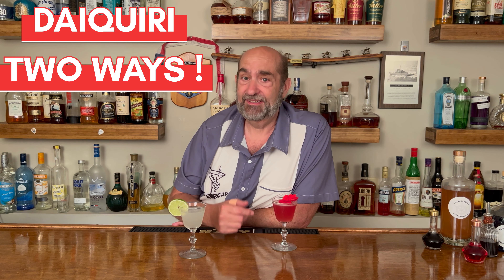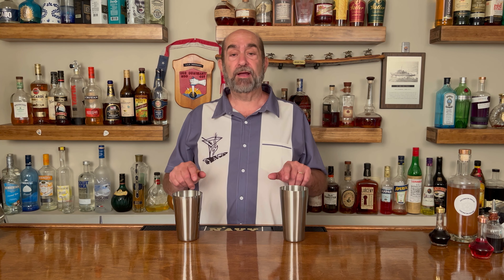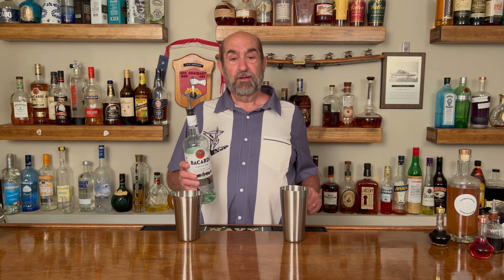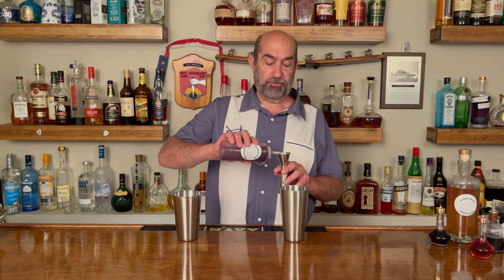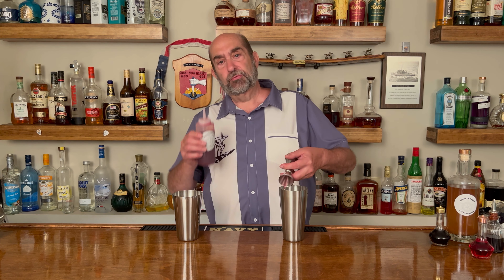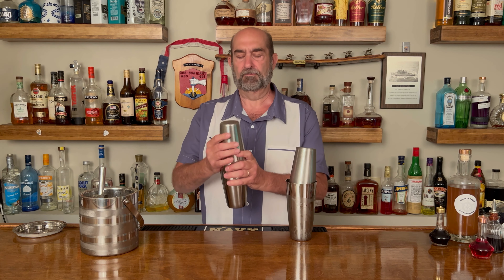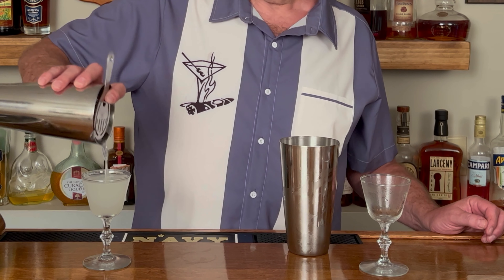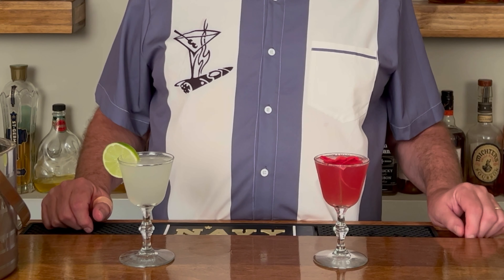Making a Daiquiri, 2 ways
What is more satisfying on a hot summer day than a classic Daiquiri? Well in my opinion it’s another daquiri. Sweetness, a little sour a lot of flavor and we have found a recipe that takes the classic Cuban cocktail and made it totally Tiki. Here are two cocktails that are sure to impress and put a smile on the faces of your guests at your next party. So, get behind your bar, grab your shaker and “let’s get Pourin!”
Classic Daiquiri
Ingredients
2 oz White Rum
Directions
Add all ingredients into shaker. Add crushed ice and shake to chill. Strain into a chilled coupe glass. Garnish with lime wheel.

Fassionola Daiquiri
Ingredients
2 oz white rum
.75 oz Fassionola syrup {directions below)
.5 oz fresh lime juice
Flower for garnish
Directions
Add ingredients into a shaker. Add ice and shake to chill. Strain into a chilled coupe glass. Garnish with an edible flower and serve.

Fassionola Syrup
Ingredients
.5 cup Strawberries, chopped .25 cups Blueberries
.5 cup frozen passion fruit pulp .25 cup pineapple juice
.25cup guava juice  .25 cup papaya juice
.25 cup water   1 cup sugar
1 hibiscus tea bag(optional)
Directions
Put strawberries and blueberries into a small pot. Gently muddle fruit to extract juice. Add passion fruit to pot over low heat stir until Passion fruit has melted. Add the remaining juice and sugar. Slowly simmer for 8-10 minutes. Take off heat and add Tea bag. Steep syrup with bag until cool. Fine strain solids and tea bag from syrup as bottling your syrup into container. Syrup can be kept refrigerated for 2 weeks.

Liquor Used
Bacardi Superior white rum